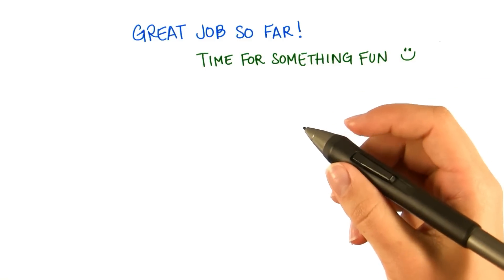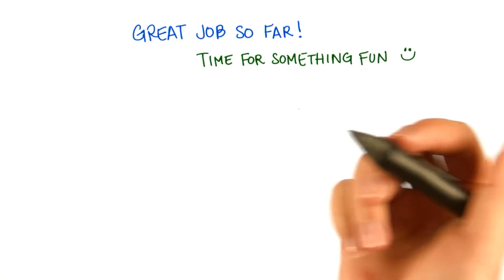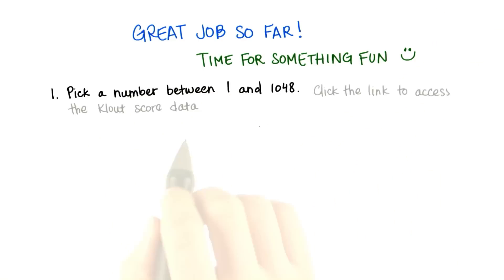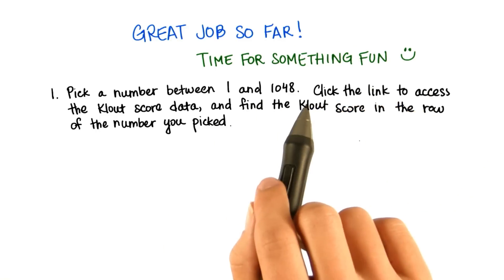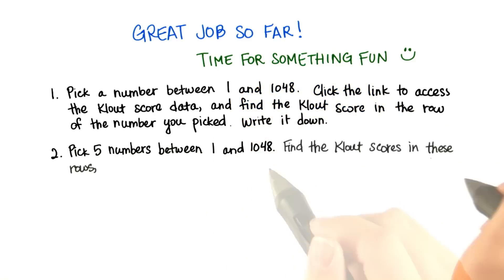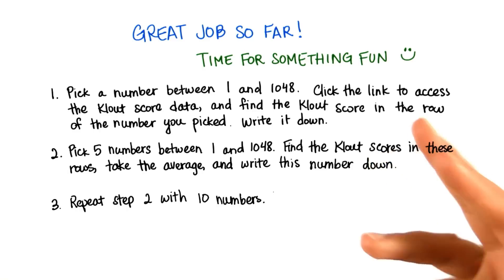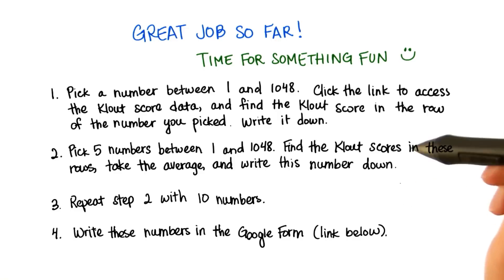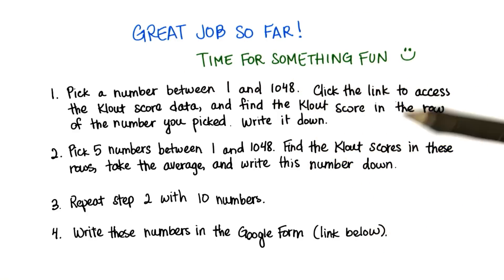Something Fun - Intro to Descriptive Statistics